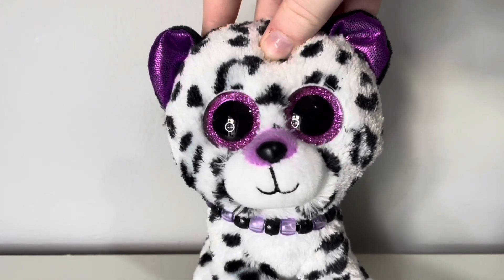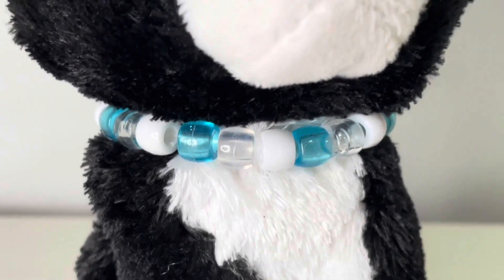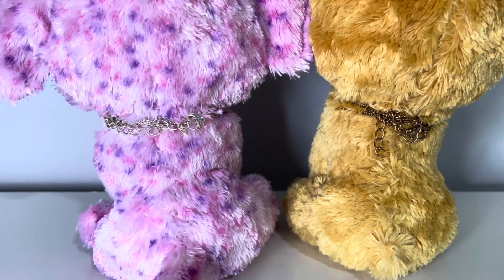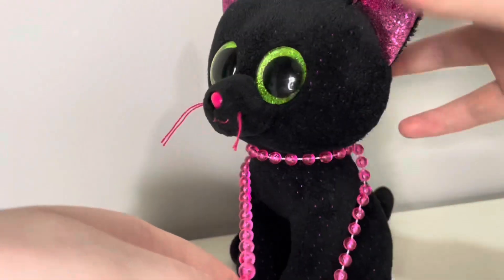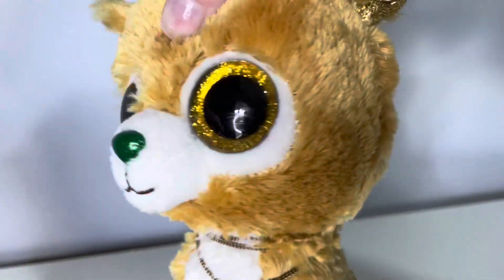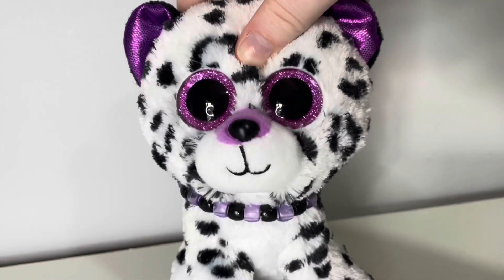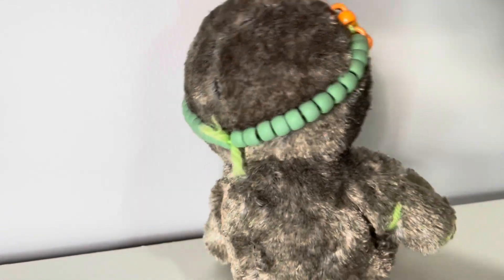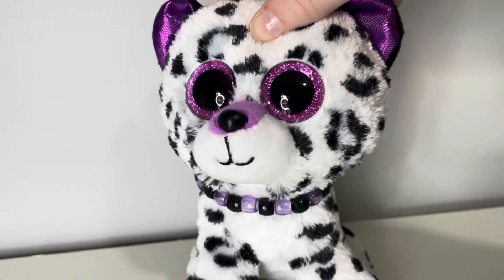How To Style Your Beanie Boos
hey guys!
this video shows a few ways to dress up and style your beanie boos!
♡ cookie